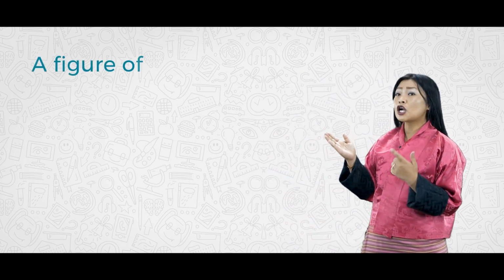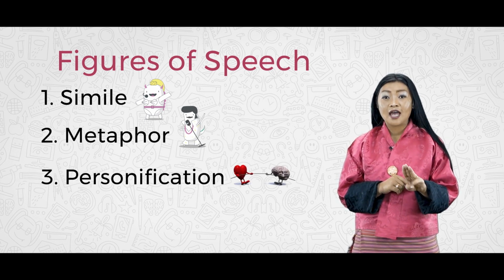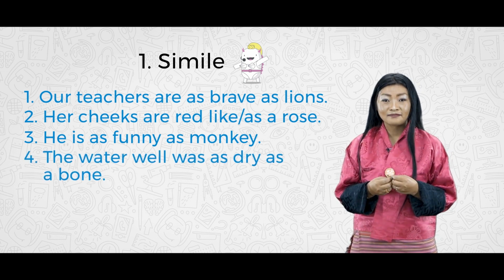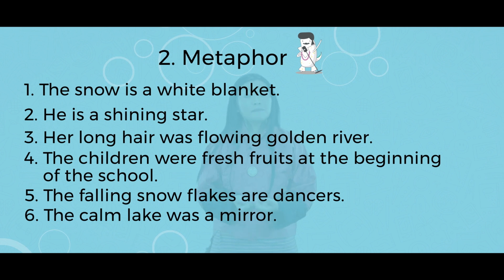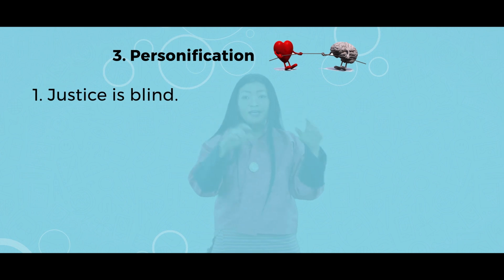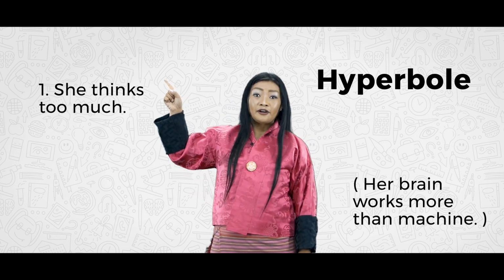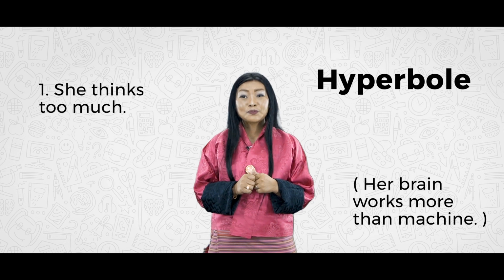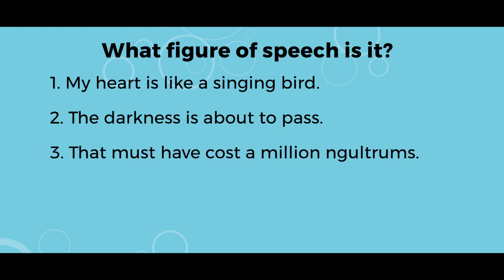English Key Stage 2 : Figures of Speech